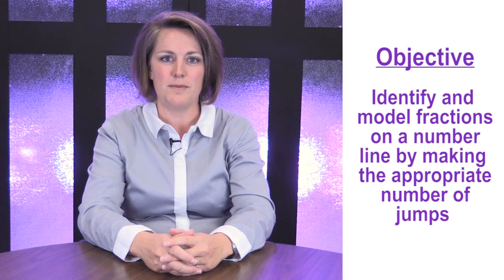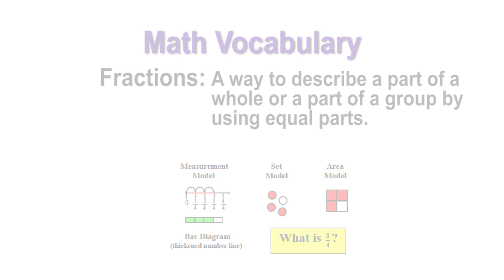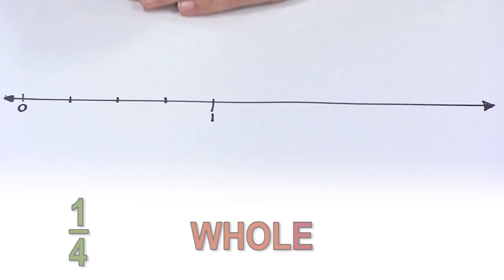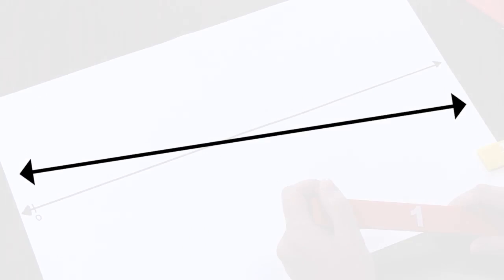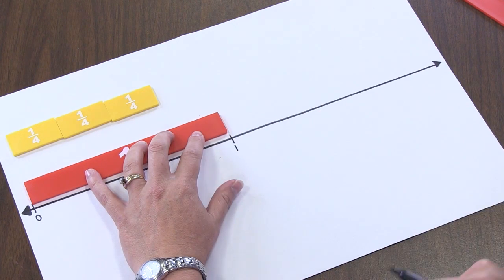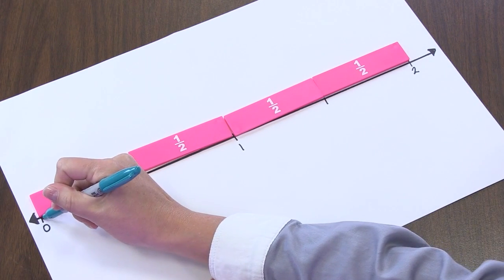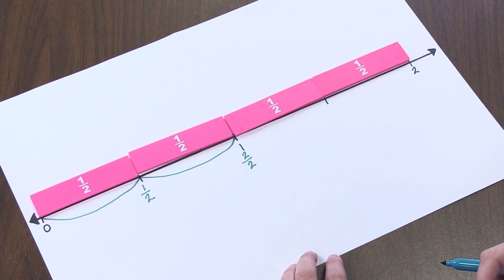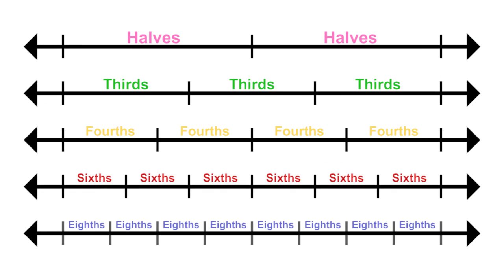5.10 - Iterations on a Number Line